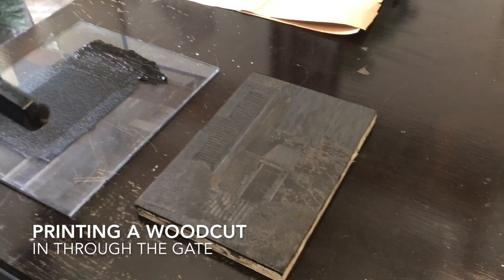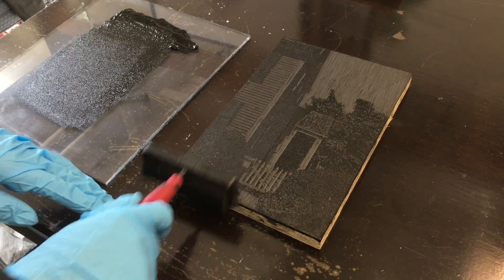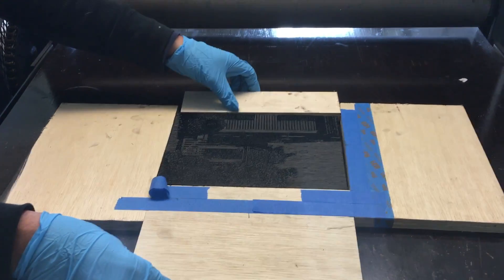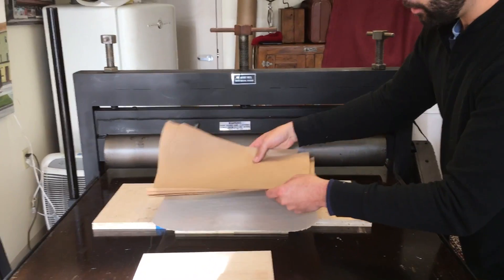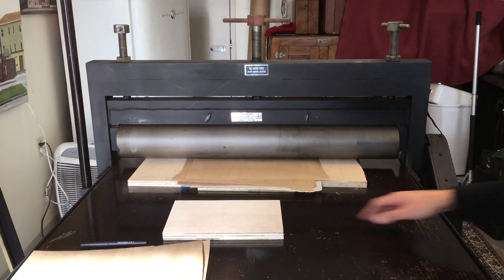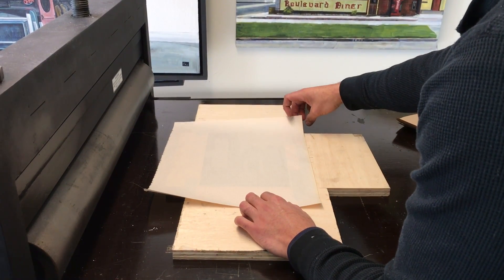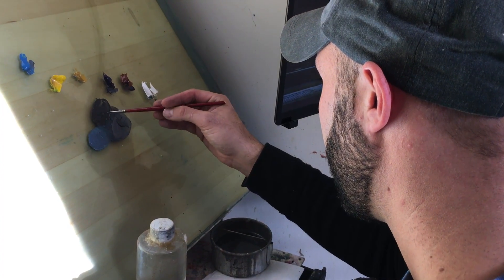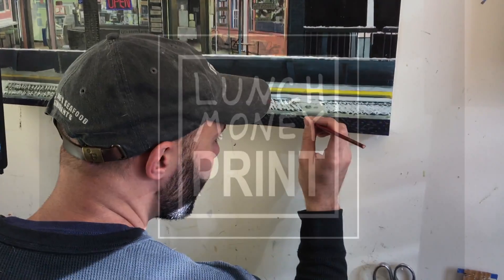Studio Visit with Jeffrey Hutchinson Fay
Jeffrey invites us into his art studio in Willimantic Connecticut to share with us a print he is working on titled "In Through the Gate"